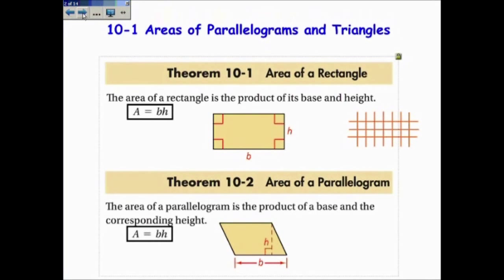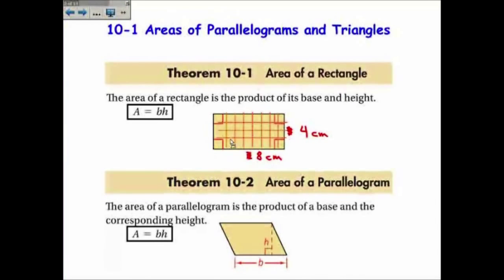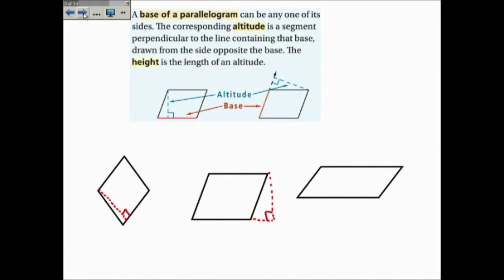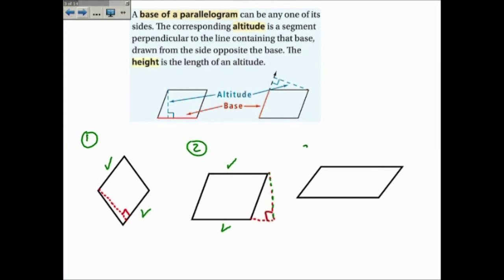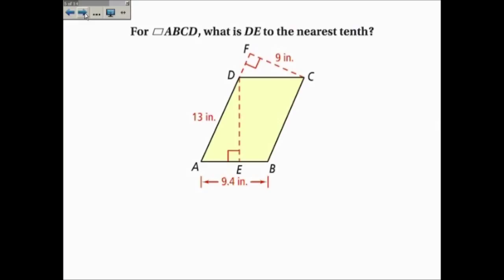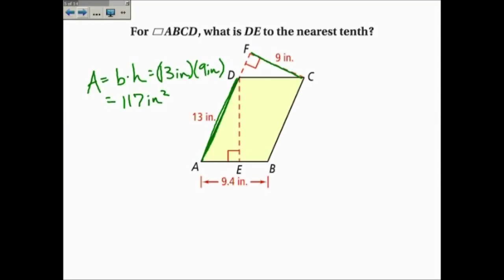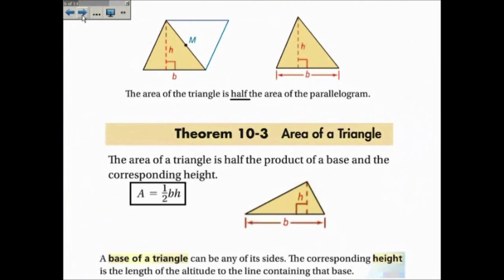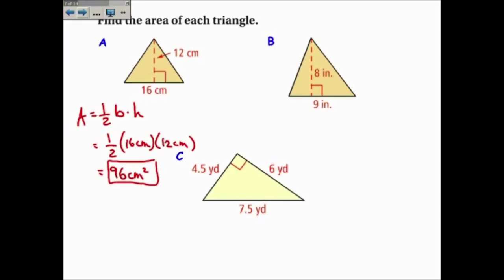10-1 Areas of Parallelograms and Triangles 2014